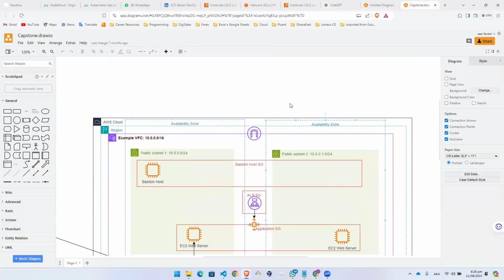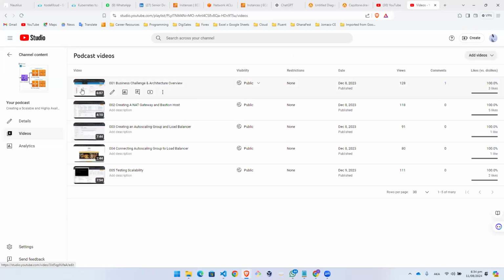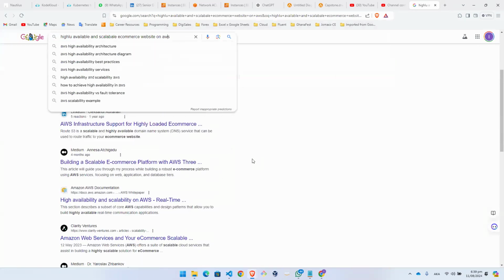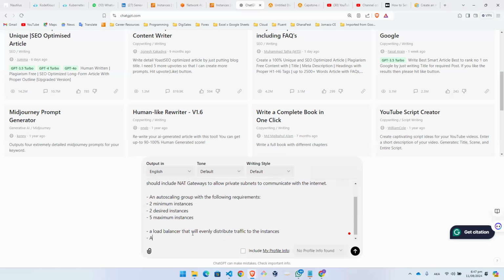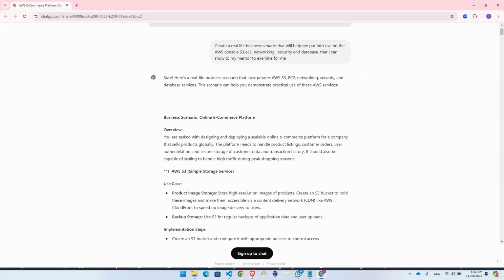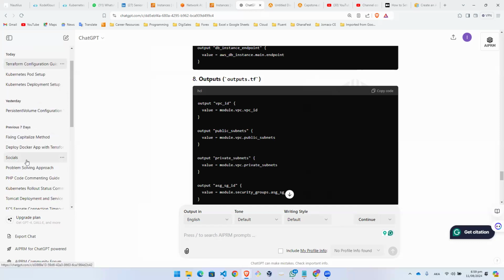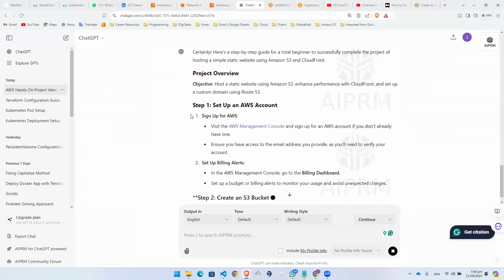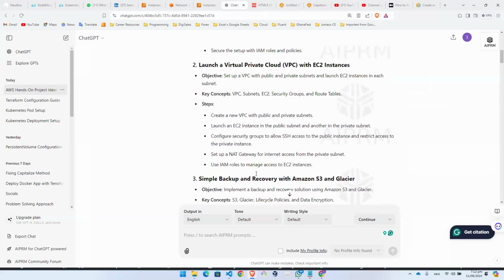Security Groups x NACL 2